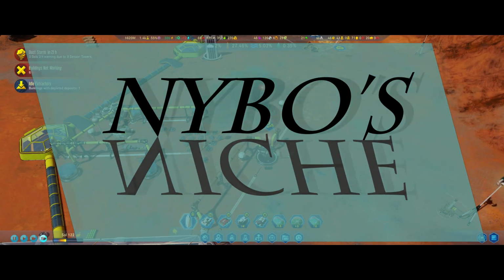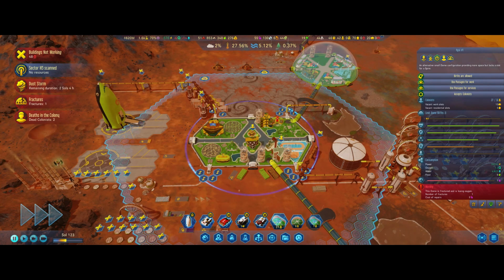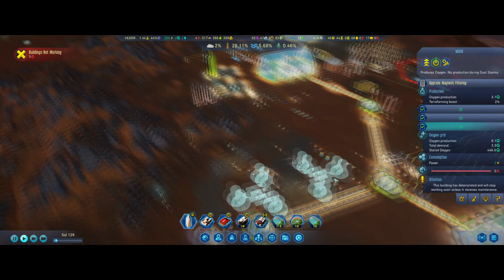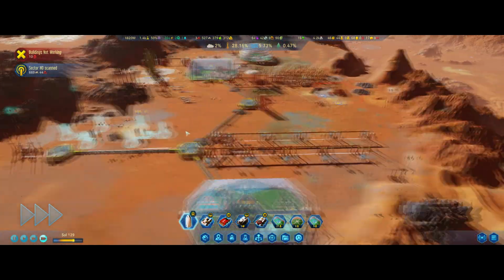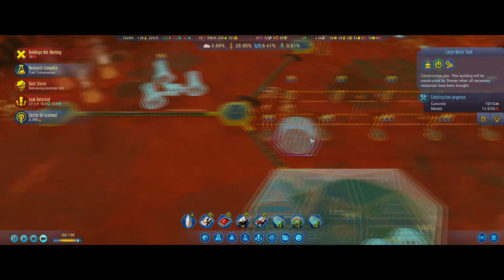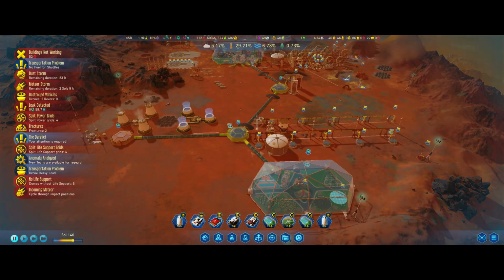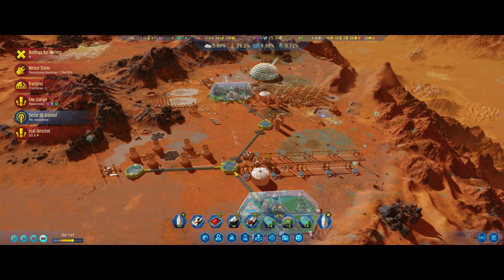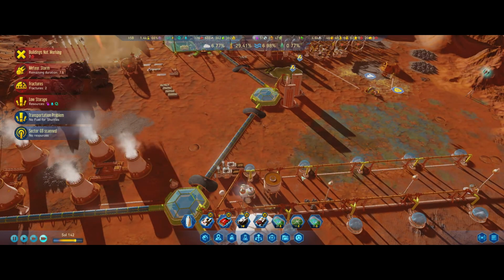Surviving Mars Green Planet Lets Play: EP 9 - Catastrophe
Being on a different planet has its challenges, the nature of Mars is no exception. Join me on this thrilling episode to see if our tiny colony can survive what gets thrown at it.

Keep in mind the tech tree is semi scrambled making it so some techs show up earlier than normal. And some technologies to show up later... which is causing problems in this episode. So check it out.